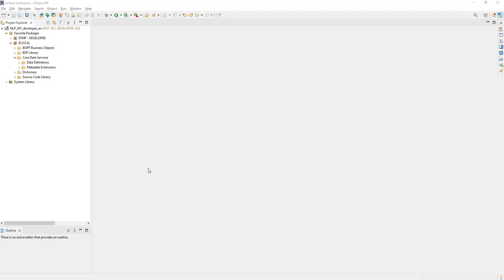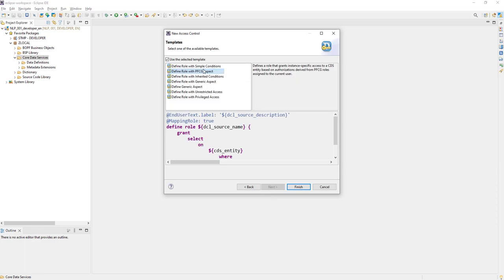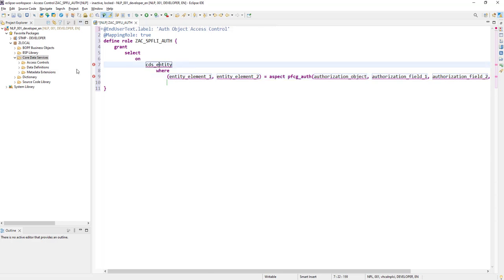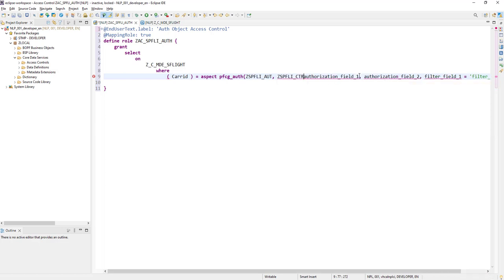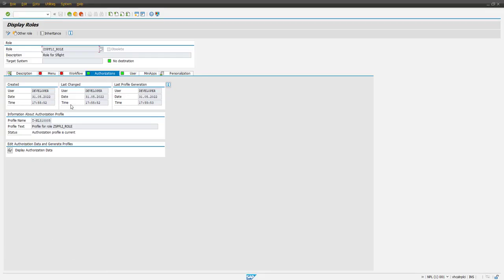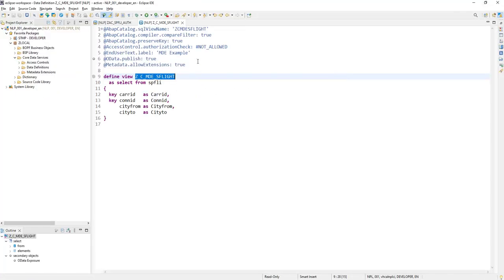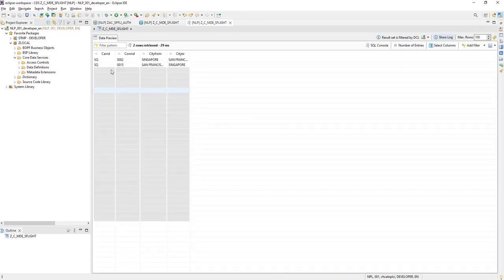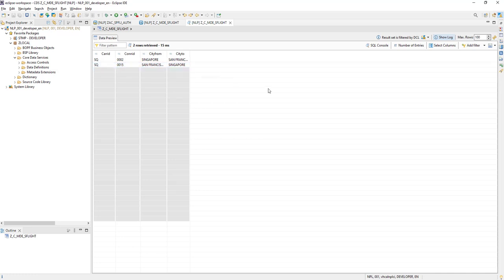ABAP CDS Access Control - Authorization check in CDS Views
In this video we are going to see how we can use Access Control in CDS view, or How we can use Authorization Object in CDS View.

1. SAP ABAP
2. view and Metadata Extension (Fiori List Report Application)
3. CDS Metadata extension
4. What is metadata extension
5. What is Fiori metadata
6. Metadata Extension How to do metadata extension
7. Metadata Extension beginner example
8. Fiori application with CDS View annotations
9. SAP ABAP CDS
10. ABAP CDS View
11. ABAP Entity View
12. Entity View
13. How to create CDS View
14. How to call CDS View
15. What is cds
16. What is CDS
17. What is Entity view
18. Difference between CDS View and Entity View
19. Fiori Overview Page
20. Fiori Annotations
21. CDS Annotations
22. What is CDS annotations
23. CDS View
24. what is CDS View
25. What is annotations
26. Core Data Services
27. ABAP Core Data Services
28. CDS View Entity
29. CDS Entity
30. ABAP Entity CDS
31. abap cds entity
32. what is CDS Entity
33. CDS View for beginner
34. Beginner tutorial CDS View
35. Beginner CDS Entity
36. Cds entity beginner
37. master cds views
38. cds annotations beginner
39. how to write cds views
40. difference between cds view and cds entity
41. cds view vs Entity view
42. entity view vs cds view
43. abap entity view
44.  Consumption Annotations
45.  ObjectModel Annotations
46.  OData Annotations
47.  Search Annotations
48.  Semantics Annotations
49.  UI Annotations
50. what is cds annotations abap
51. abap cds

cds views,
abap views,
Metadata extension,
ABAP RAP,
RAP,
Restful ABAP,
Restful Programming,